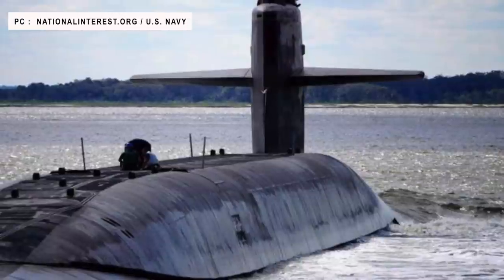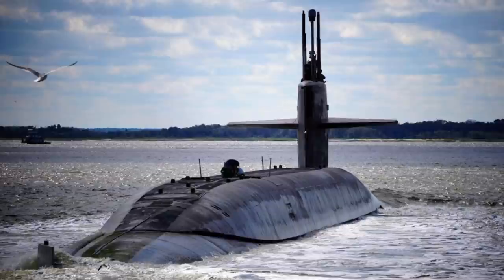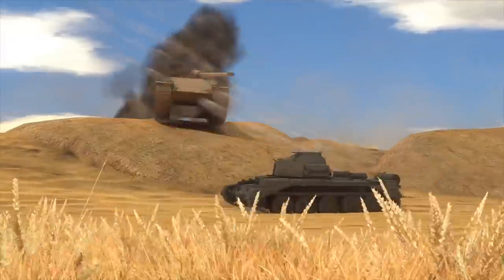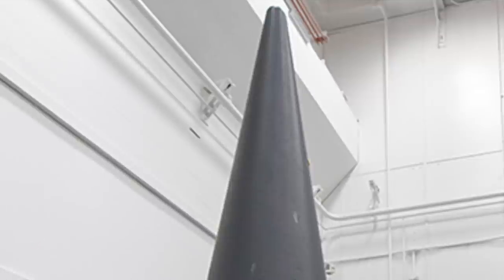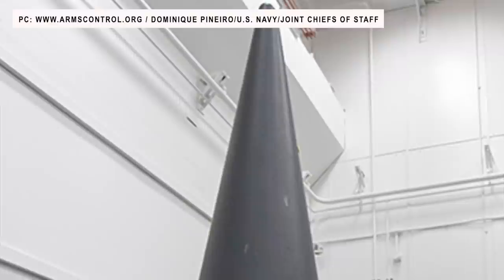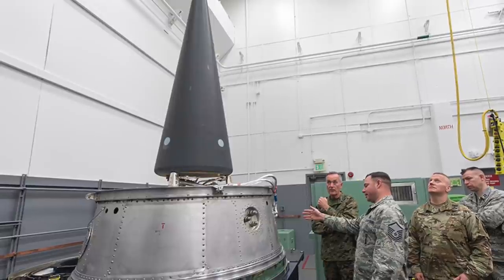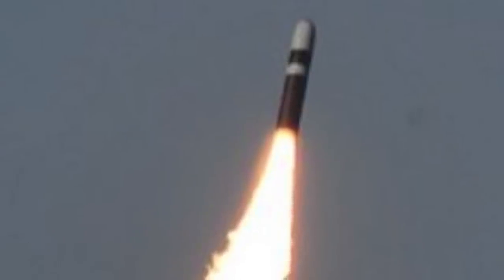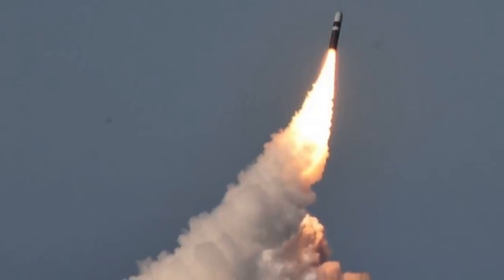of Trident2 SLBM in OhioSubmarines gets new 'brain' !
A key component of the US nuclear deterrent has reached a major milestone.
Sandia National Laboratories and its nuclear security partners recently completed the first production unit of a weapon module responsible for key operations of the improved W88 Alteration 370 warhead, or W88 Alt 370.

The upgraded warhead gets an improved arming mechanism or “brain”.
This endeavor is part of the program to extend its service life.

Viewers may note that W88 is deployed in U.S Navy’s Trident II submarine-launched ballistic missile system onboard Ohio-class ballistic missile submarines.

As per reports, the first production unit of the W88 Alt 370 was assembled by Kansas City National Security Campus at the end of May. The first fully operable unit was then received the next day at the Pantex Plant near Amarillo, Texas.

This followed the completion of the first system-level production unit for the W88 Alt 370 at Pantex in early July.

In this video Defense Updates analyzes how the latest W88 Alt 370 warhead will make Trident II submarine-launched ballistic missile more potent?

BACKGROUND MUSIC

IMAGES USES

NATIONALINTEREST.ORG / U.S. NAVY

/ DOMINIQUE PINEIRO/U.S. NAVY/JOINT CHIEFS OF STAFF